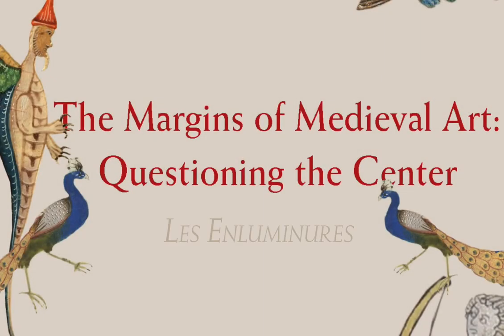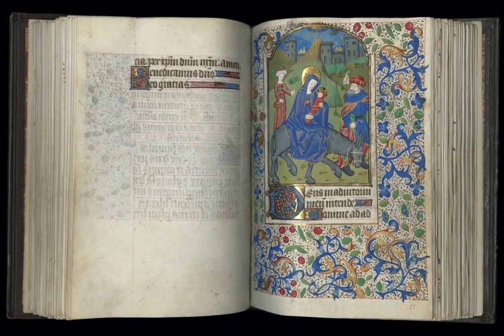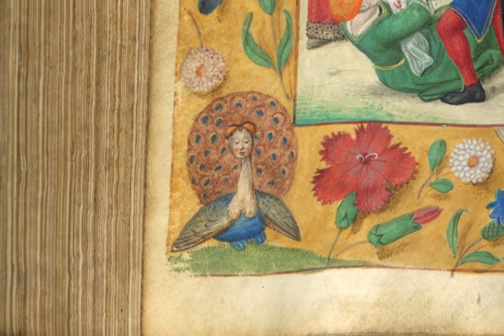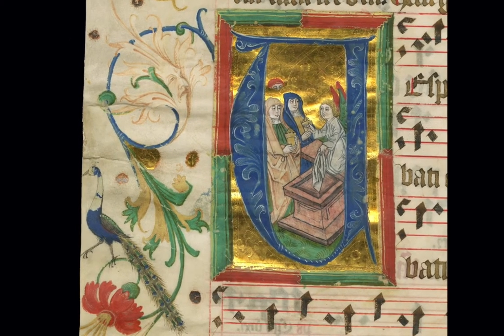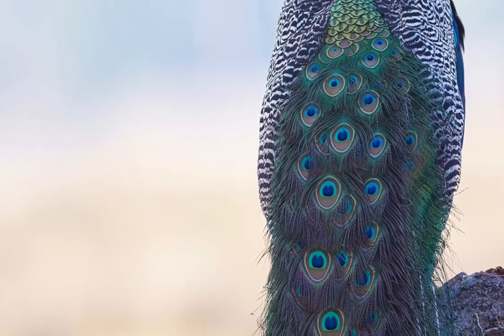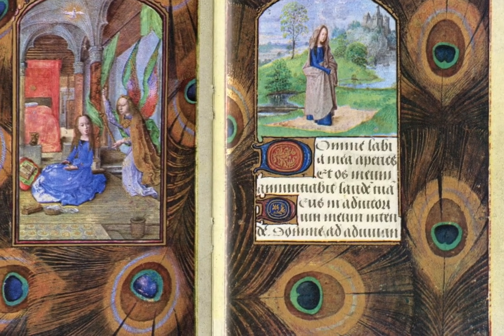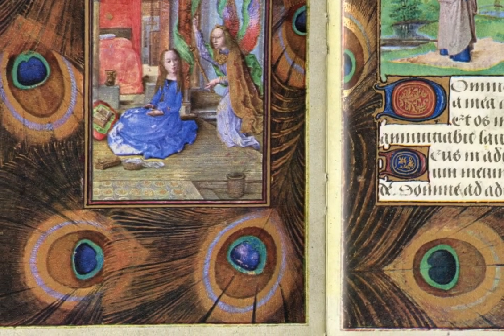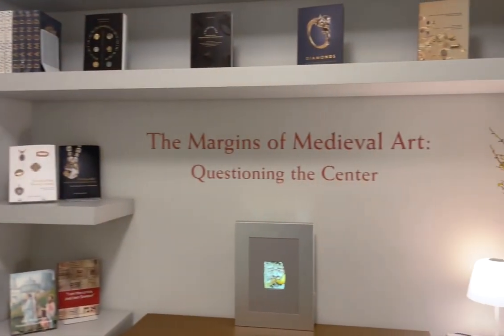Exhibition Spotlight: Episode 1, Peacocks and the margins of Medieval manuscripts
Have you ever wondered what peacocks are doing in the margins of Medieval manuscripts?